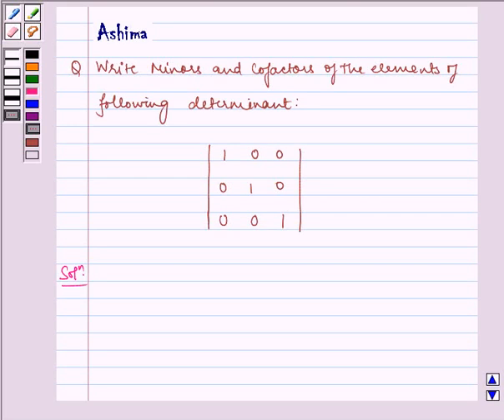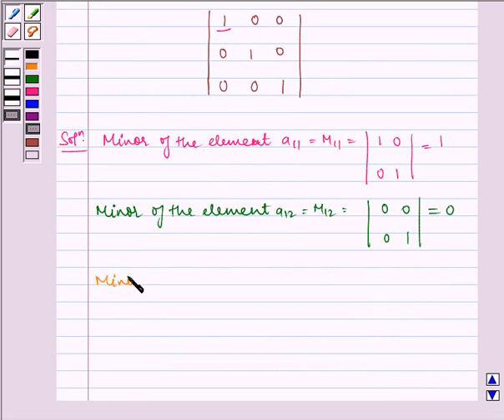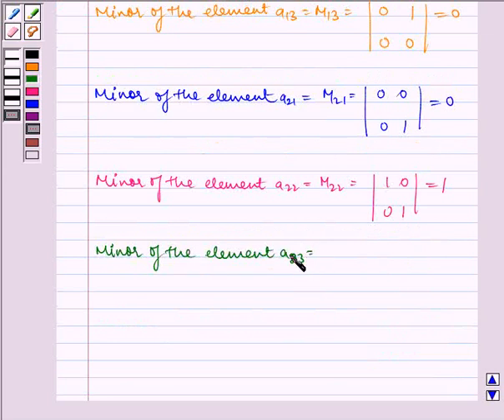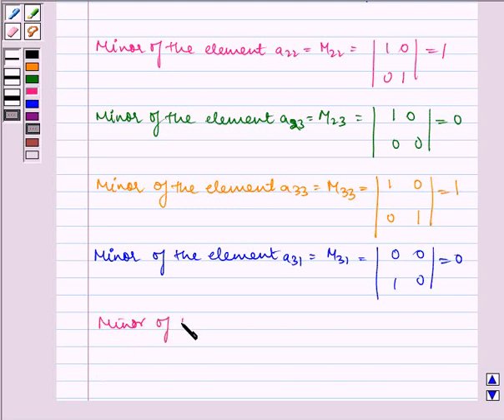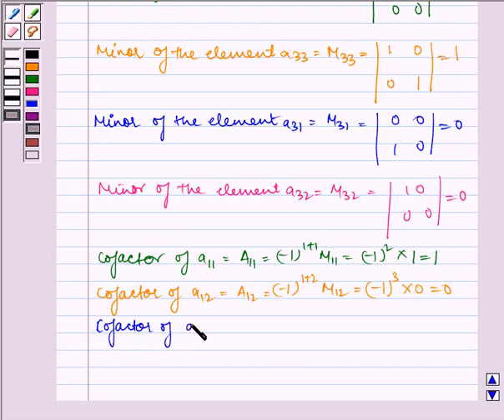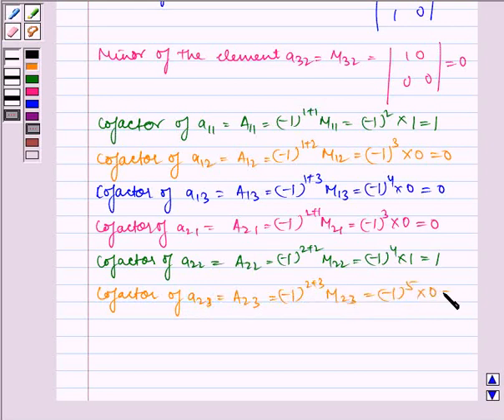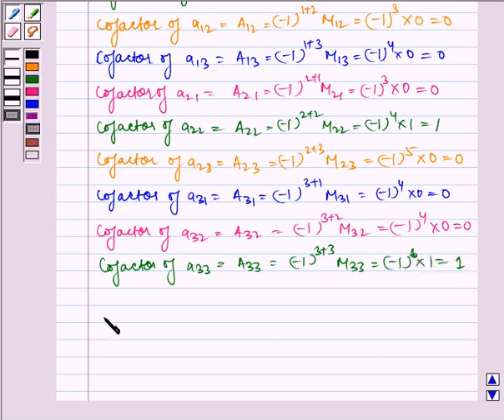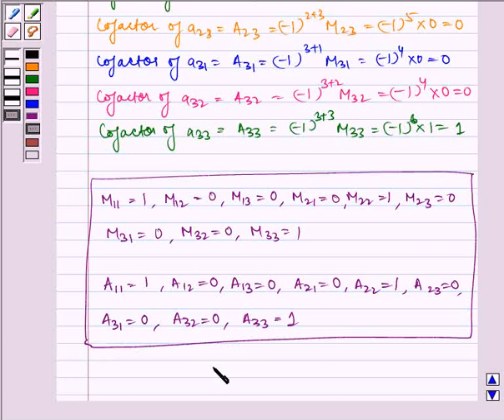Maths XII NCERT 2007 4 4 4 2i